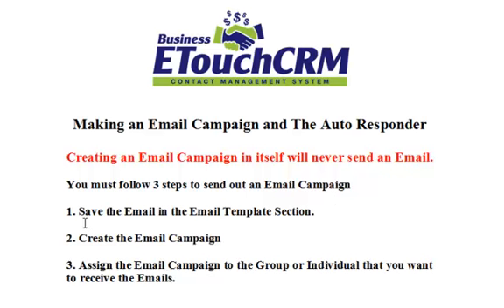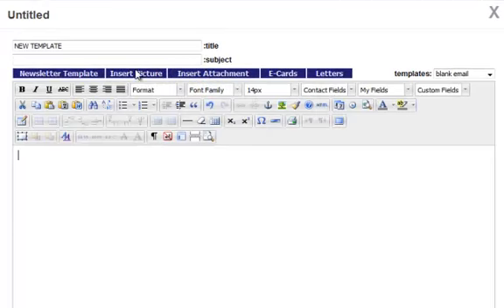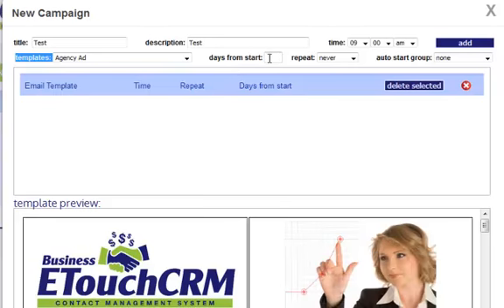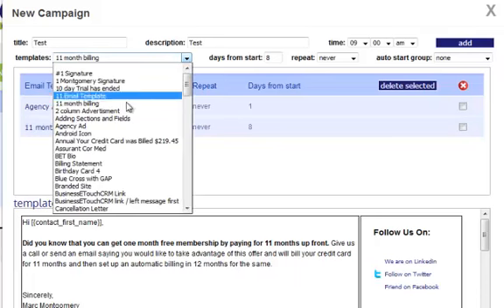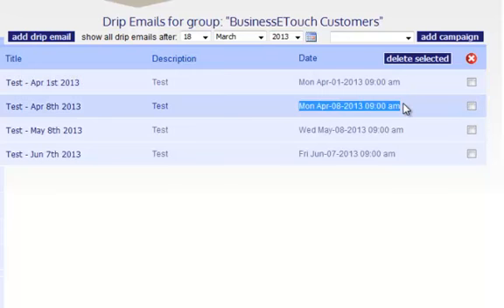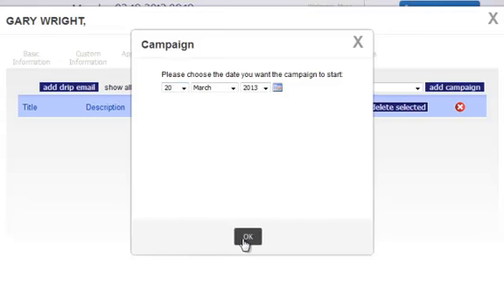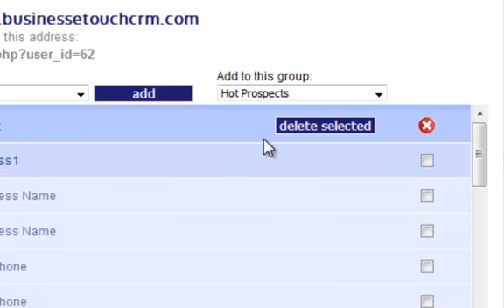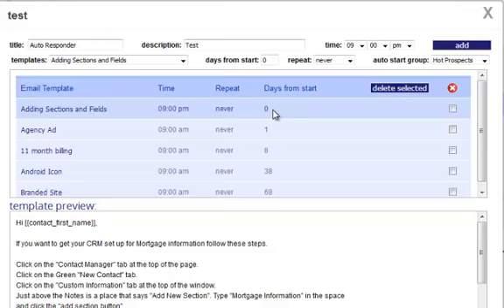Business Contact Manager Email Campaign and Auto Responder Training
This training shows how easy it is to start an Email Campaign and to set up the Auto Responder in the BusinessETouchCRM Contact Management System.